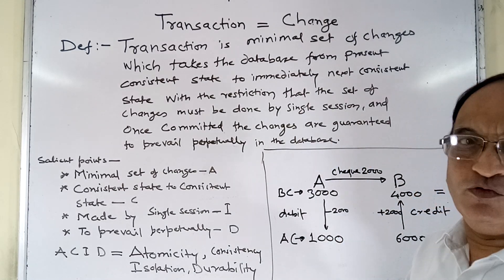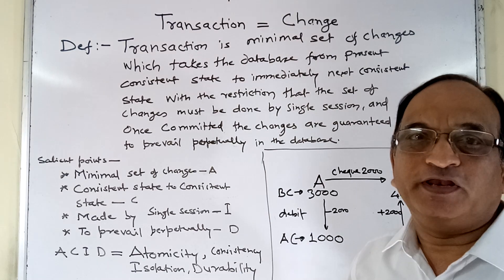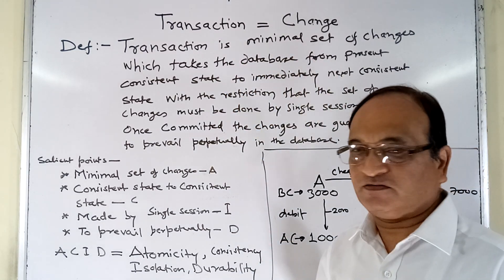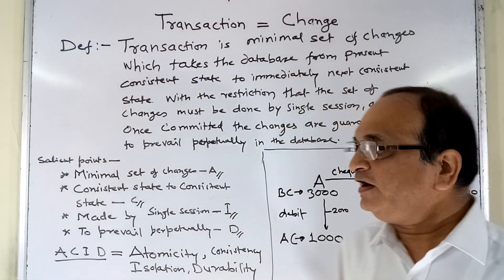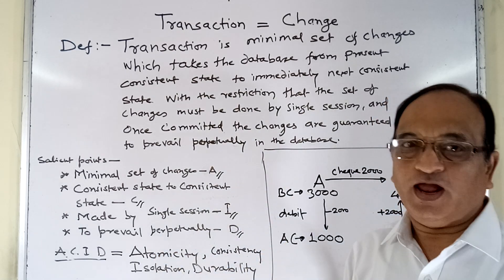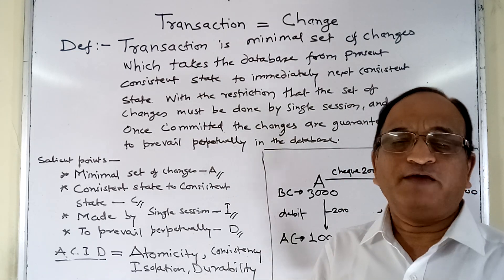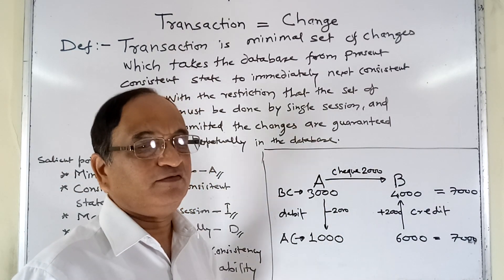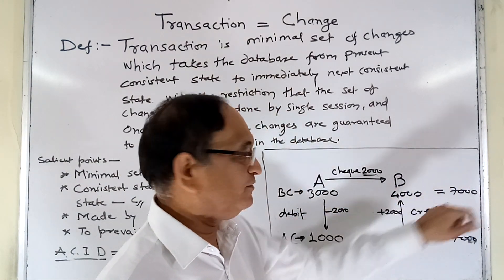DBMS Transactions - ACID Properties of Transaction - ACID Property in database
DBMS transaction. ACID properties of transaction. Advanced courses
Plz Answer this question in the comment section :-
Question : What is meant by Atomicity of transaction? Why it is so much important?